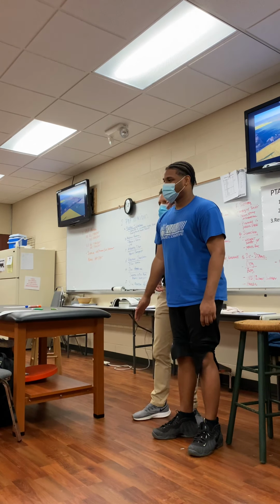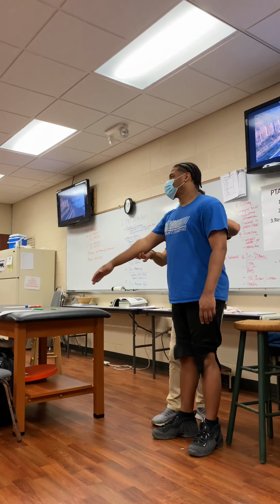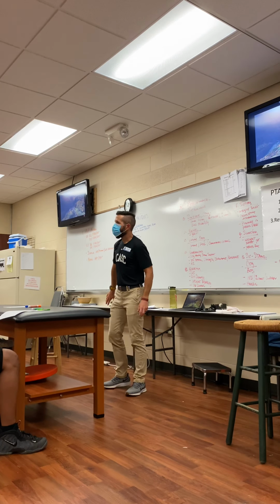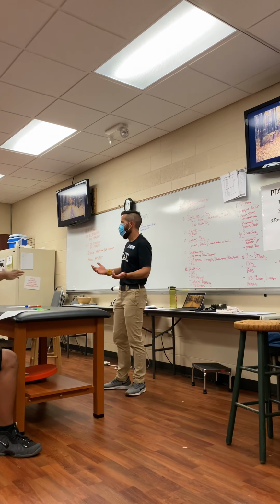PNF Patterns Lab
PNF